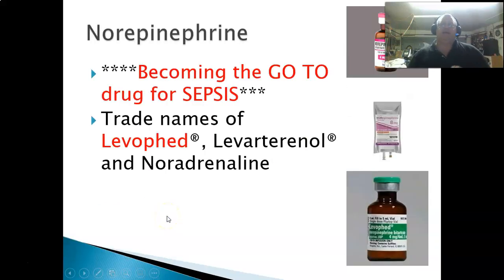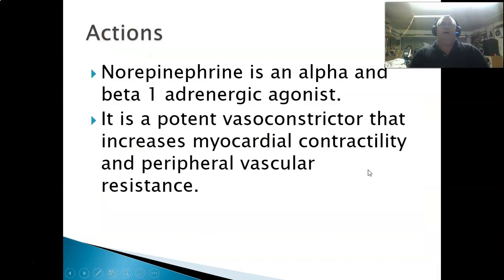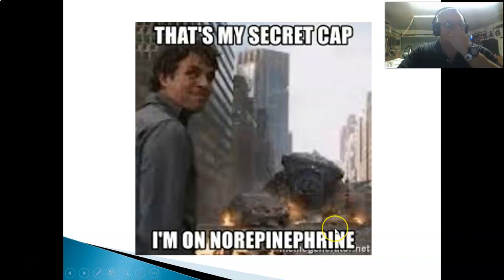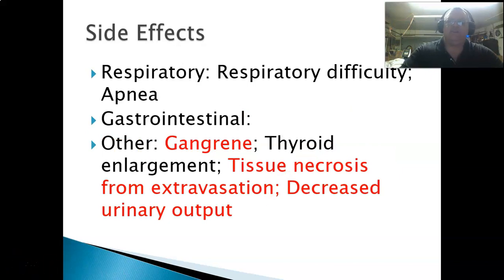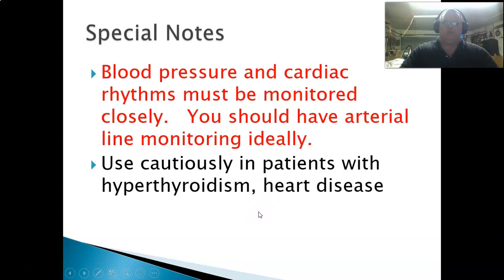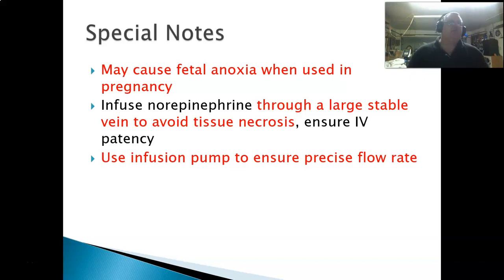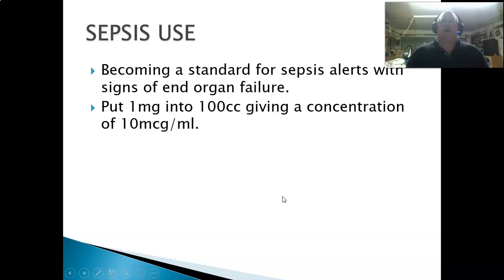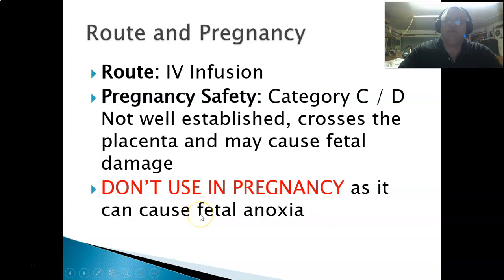MMG to Norepinephrine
CF EMS Review of Medication Norepinephrine.